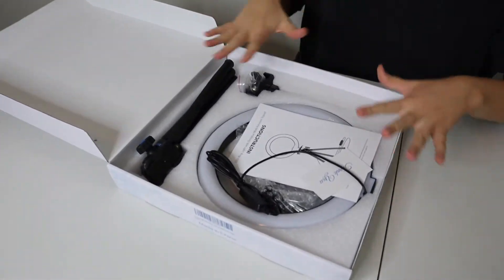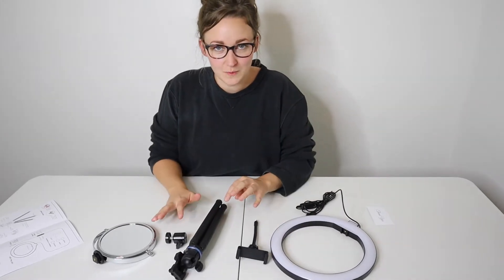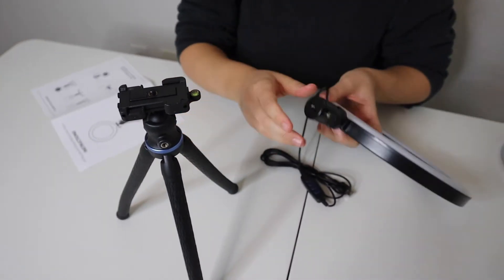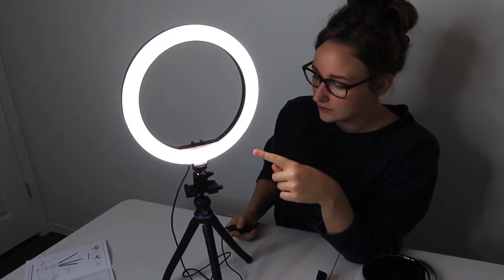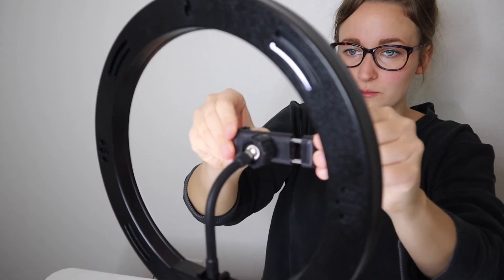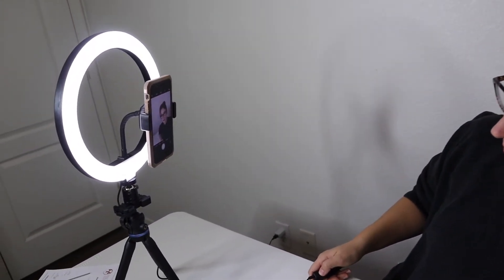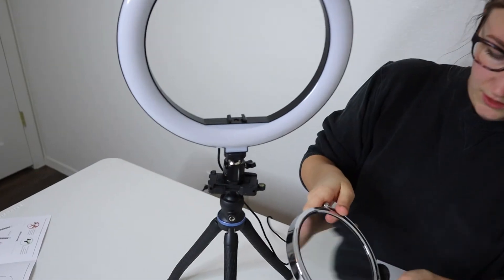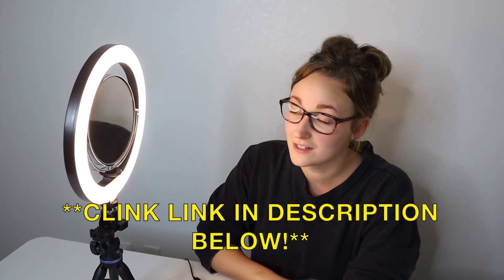AFFORDABLE 10" RING LIGHT AND VANITY MIRROR UNBOXING AND REVIEW | BUY ON AMAZON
10" Ring Light with Makeup Mirror (Humble By Design)

👇Try Amazon Prime for 30 Days FREE!👇

♠ Unique Flexible Design: great for using in car, on desk, streaming video, or makeup sessions.
♦ 1x/3x Double-sided Mirror
♦ Flexible Phone Holder. 6" inch in length. Holds phones up to 3.125" in width
♠ USB cable with Control to change 10 levels of brightness and 3 light modes